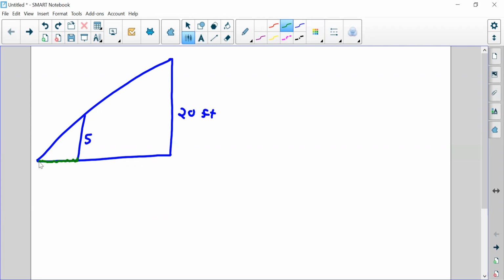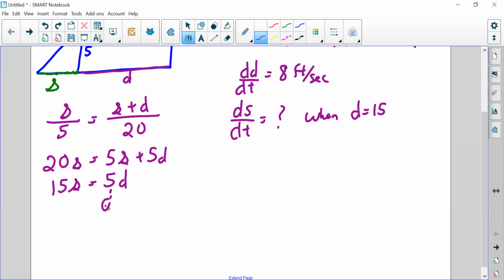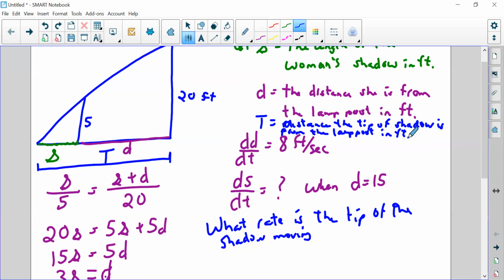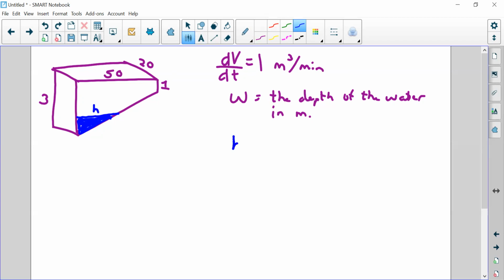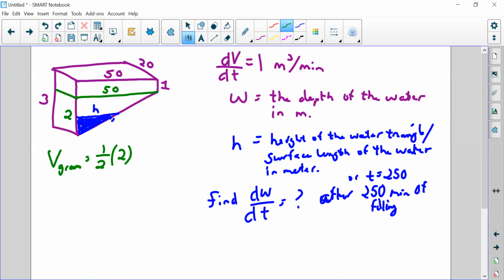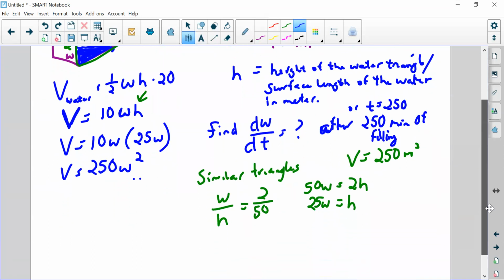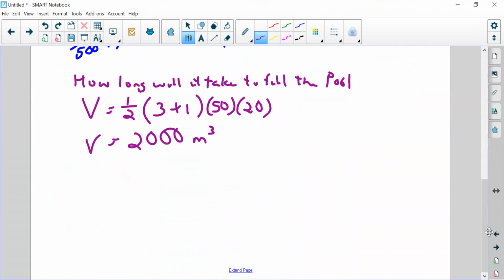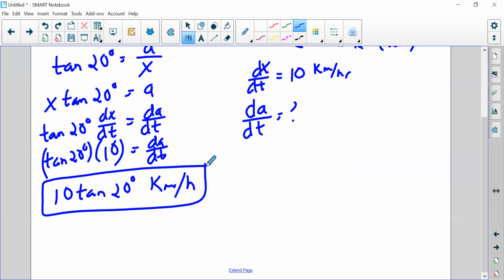related rates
Worked out solutions to Related Rates Worksheet #1